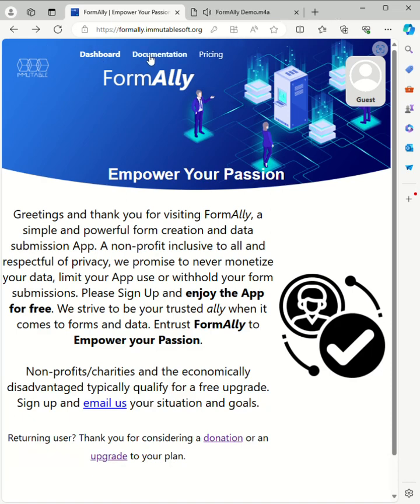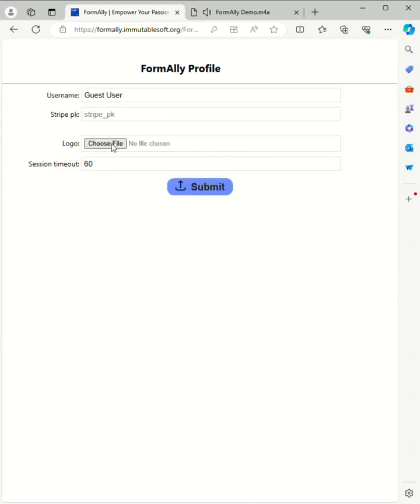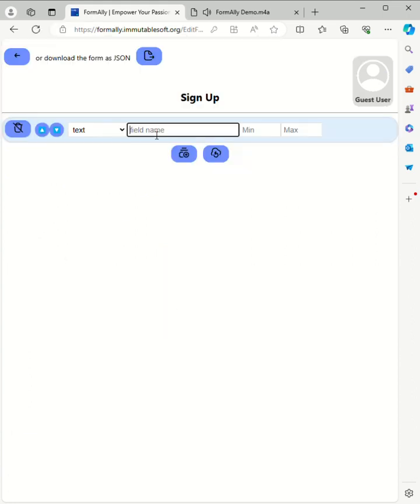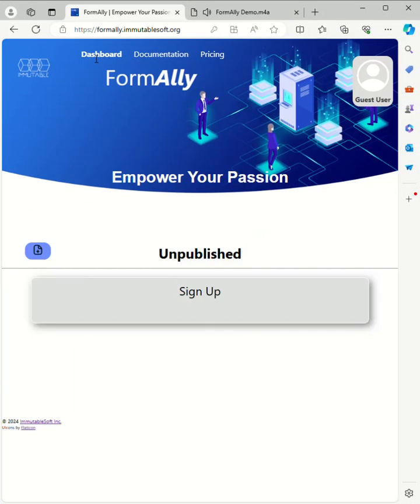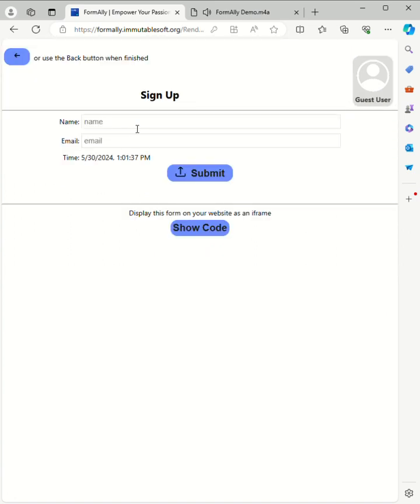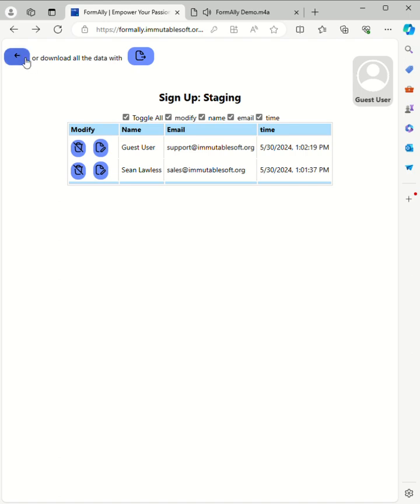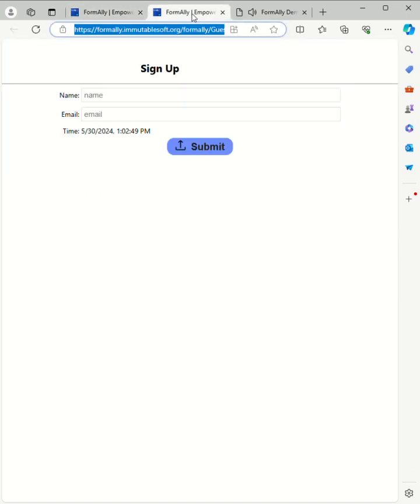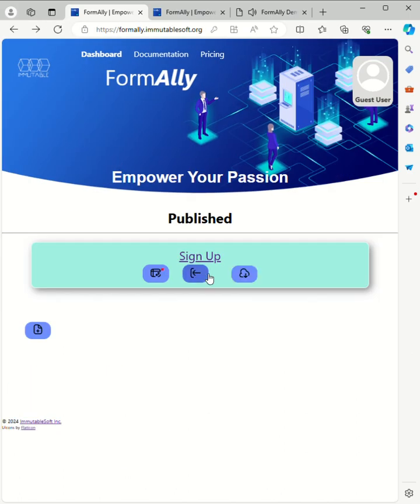FormAlly Introduction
A quick introduction to using FormAlly to create and publish a form.